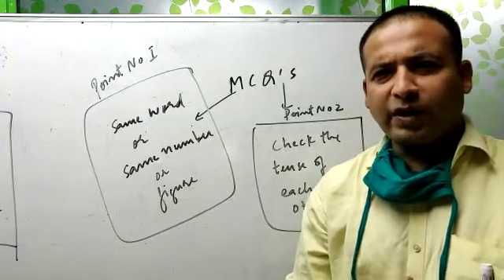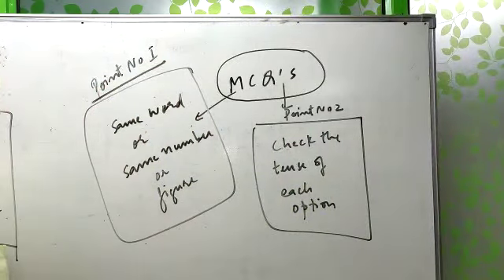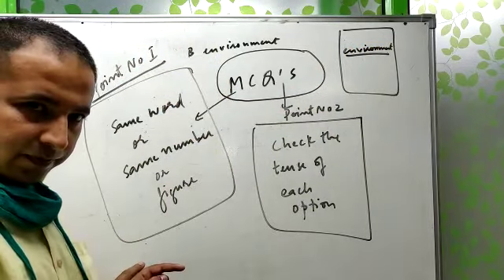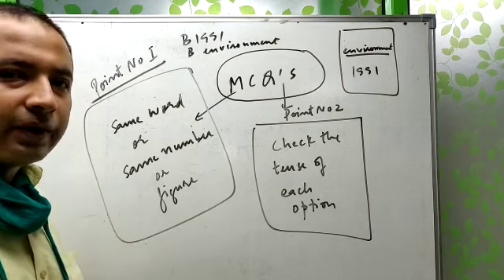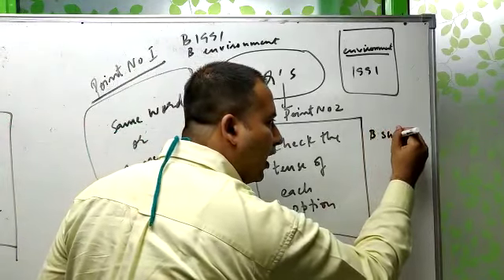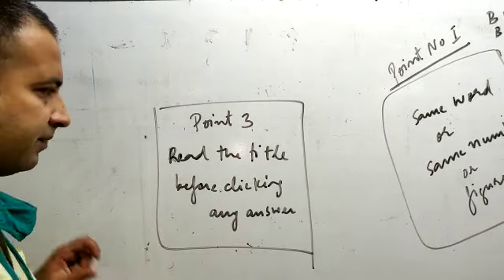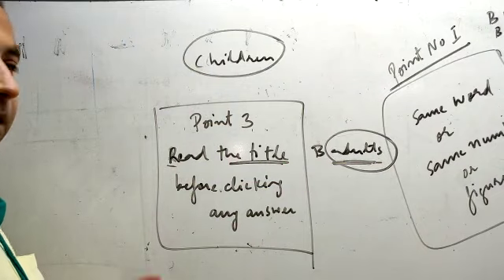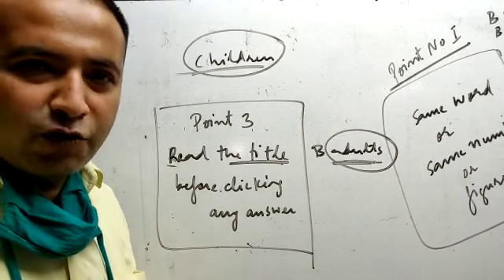IELTS Reading Tips | Rajan Sikri | Manitoba IELTS | Amritsar | Batala | Tarn Taran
Manitoba
IELTS - PTE - VISA
Amritsar | Batala | Gurdaspur |
Tarn Taran | Patti